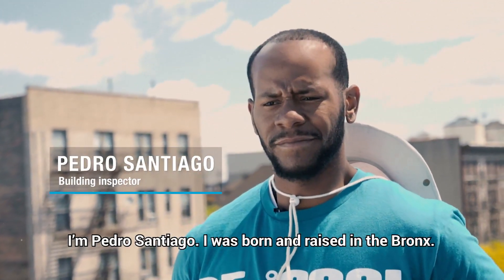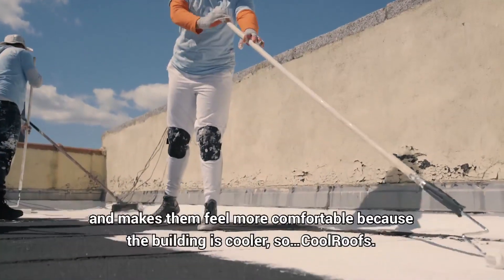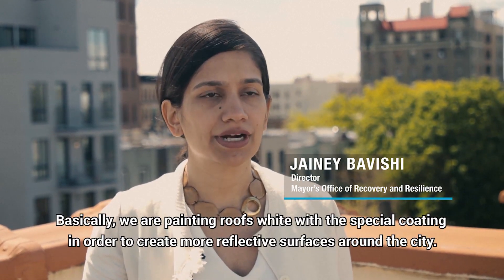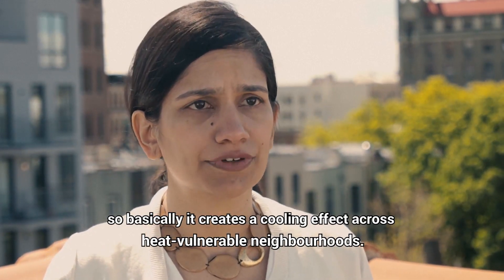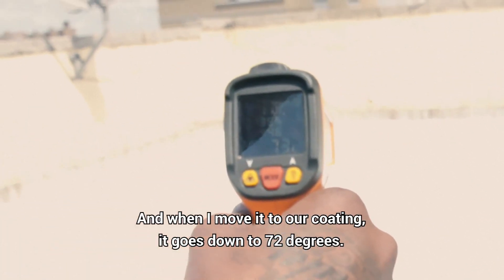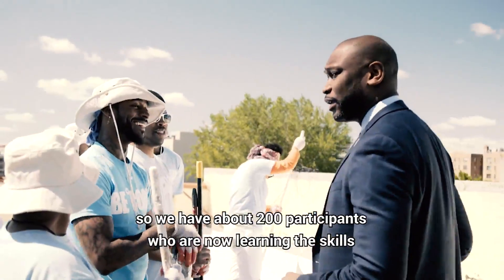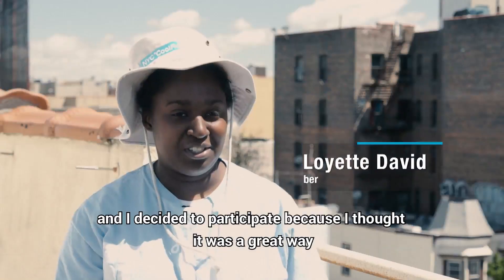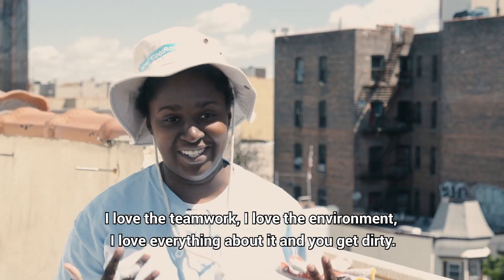NYC: CoolRoofs to Combat Climate Change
NYC °CoolRoofs is a City’s initiative to tackle climate change and support job seekers at the same time. The project trains and engages volunteers in applying white, reflective surfaces to rooftops, which reduces cooling costs, cuts energy usage, and lowers greenhouse gas emissions. The initiative can help bring New York City closer to reaching its goal to reduce the gas emissions by 30 percent by 2030.